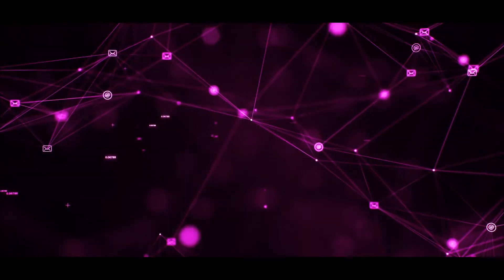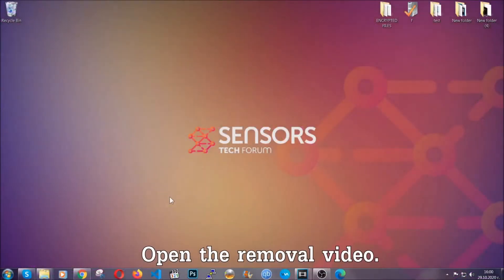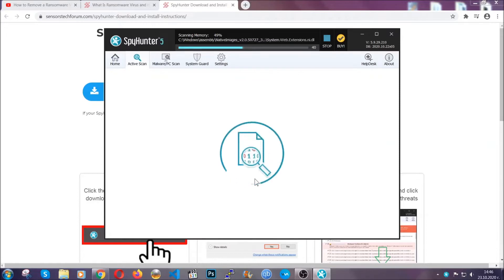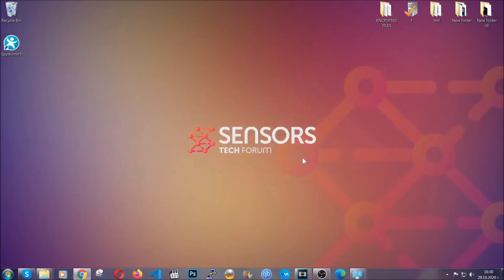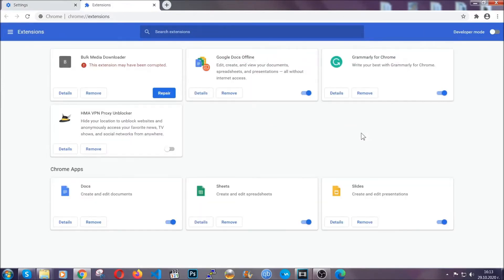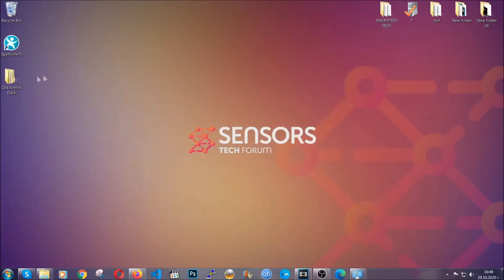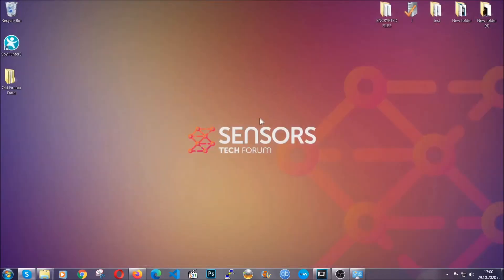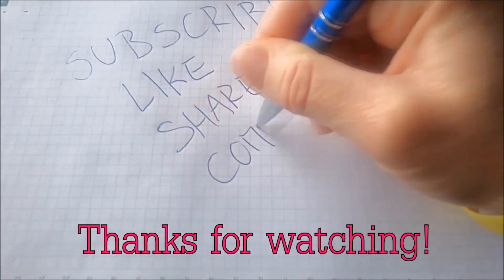Vlc Plus Player Virus Removal Steps 🔧 [Free Fix Guide]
00:00 Start
00:45 Automatic Removal Guide
01:57 Manual Removal Guide
02:32 Google Chrome Guide
03:27 Mozilla Firefox Guide
04:07 Microsoft Edge Guide
04:49 Opera Browser Guide